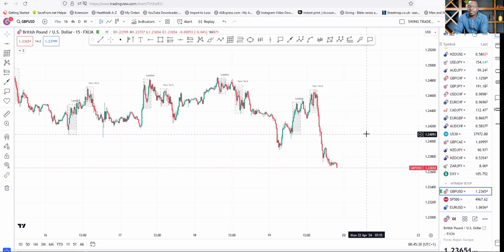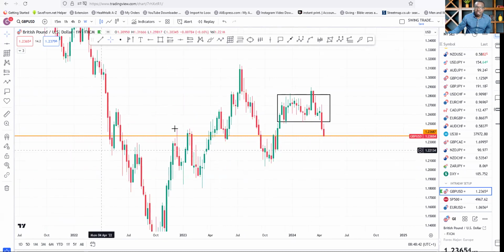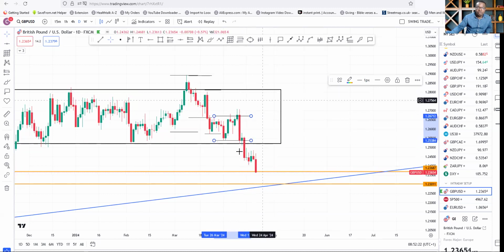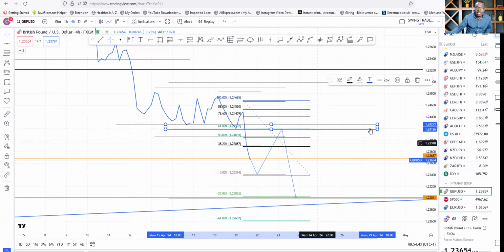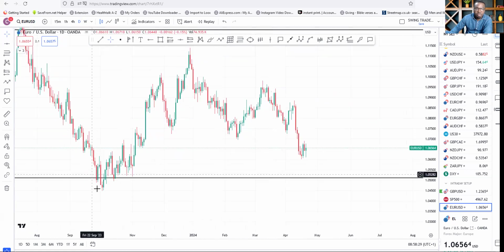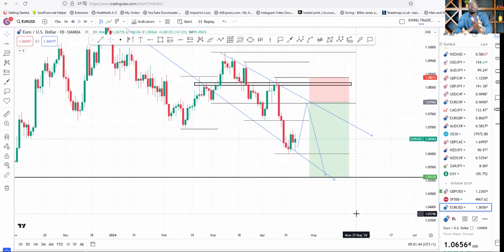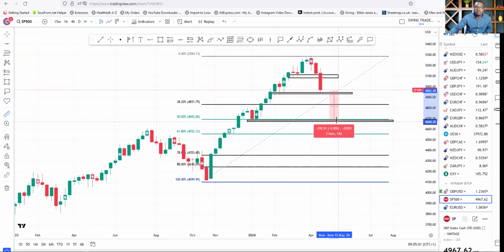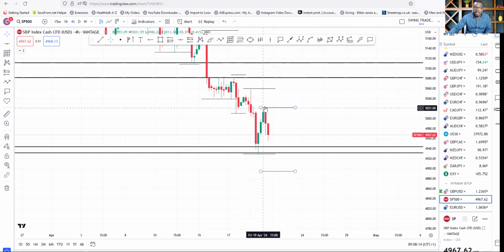TCBFX WEEKLY ANALYSIS FORECAST ON GBPUSD EURUSD PAIRS WEEK 17